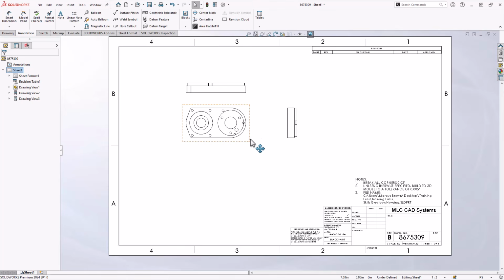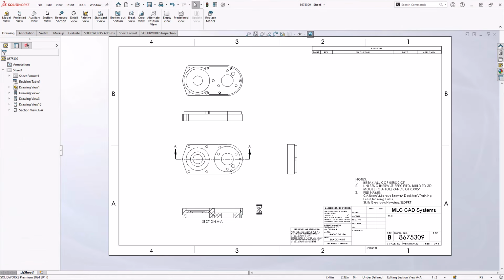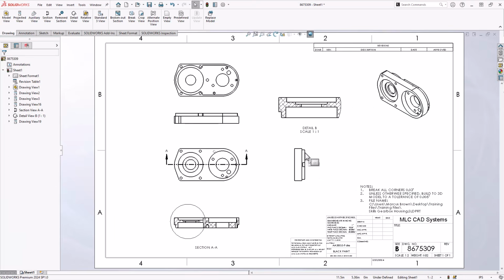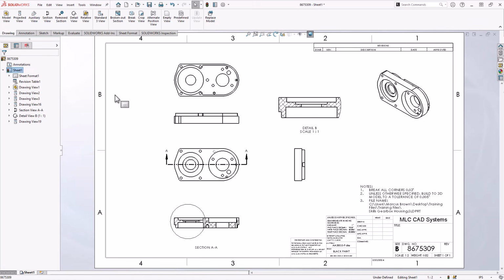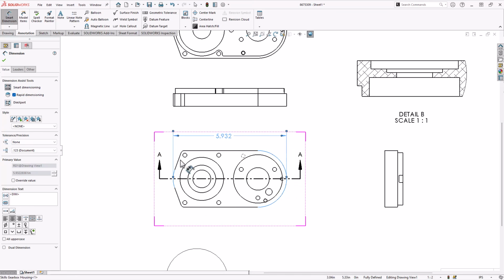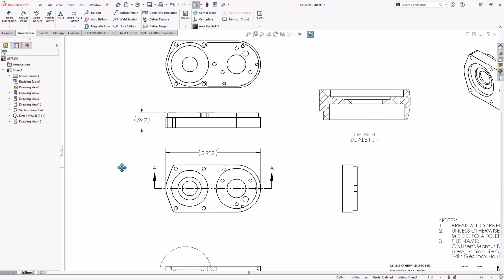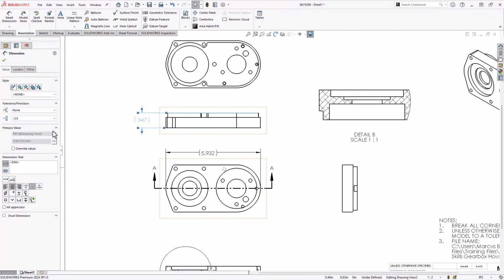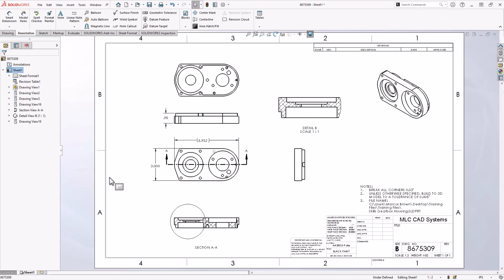Creating Views and Dimensions | Mastering Tolerances in SOLIDWORKS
In this video, we guide you through the process of adding tolerances and dimensions to your CAD drawings. Learn how to set up multiple views, create section and detail views, and strategically use smart dimensions for accurate measurements. We discuss important tips, such as making non-critical dimensions reference-only and ensuring key dimensions are properly defined for manufacturing and inspection purposes. Whether you're working on an imported model or need to provide guidance for material stocking, this tutorial covers essential techniques to enhance your drawings.

00:00 Introduction to Adding Tolerances
00:03 Setting Up Views and Sections
00:24 Creating Detail Views
01:04 Starting with Overall Dimensions
01:43 Reference Dimensions and Tolerances
02:38 Critical Dimensions for Clamping
02:53 Using Smart Dimension Tool